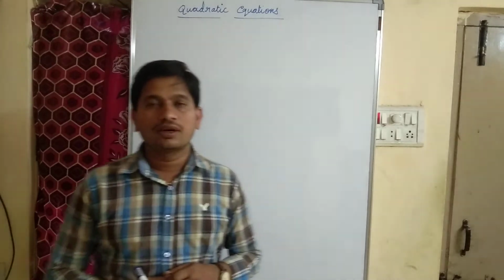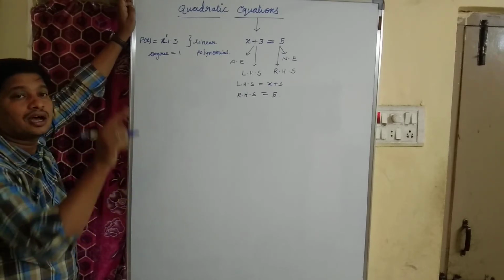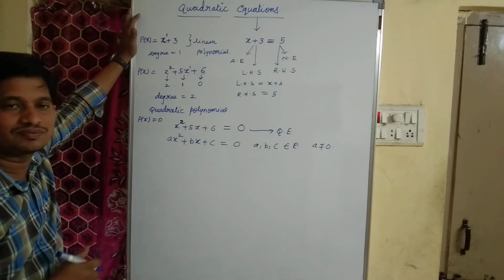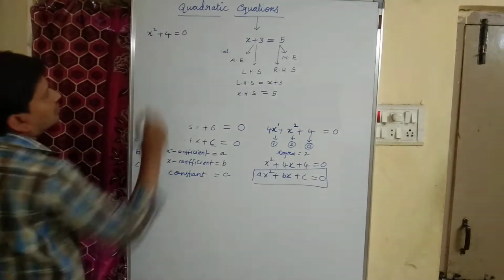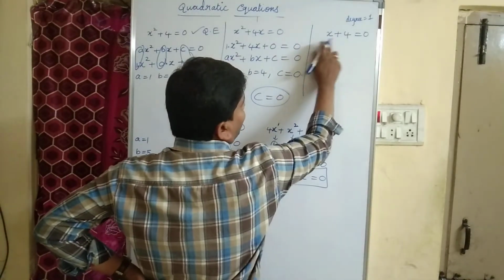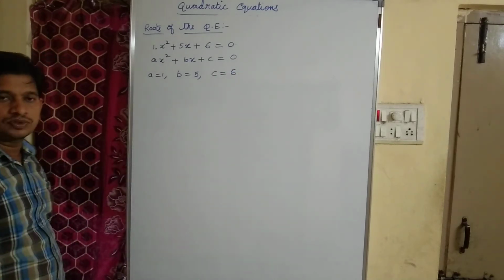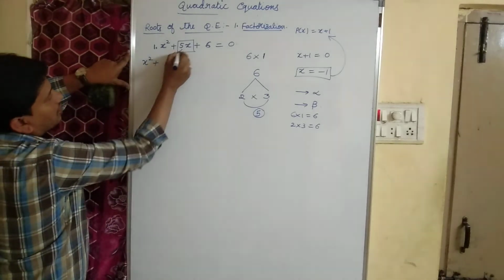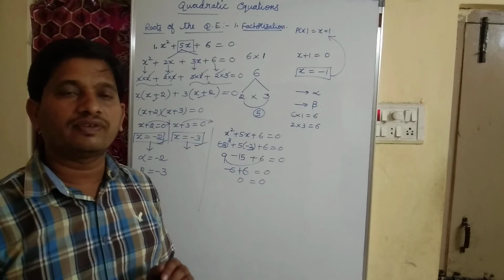quadratic equation#introduction#ts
A quadratic equation is the equation of the 2nd degree. This means that it comprises at least one (1) term that is squared. One of the standard formulas for solving quadratic equations is 'ax² + bx + c = 0' here a, b, and c are constants or numerical coefficients. 'X' here is an unknown variable.